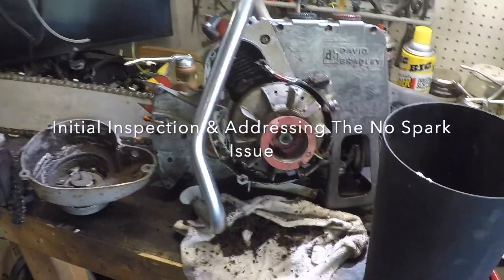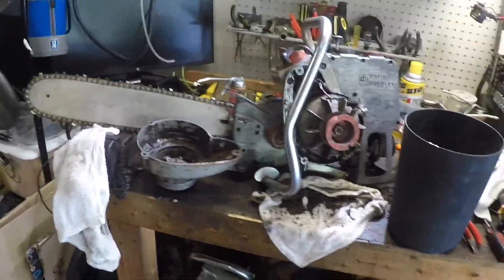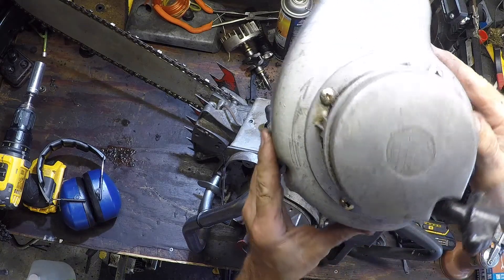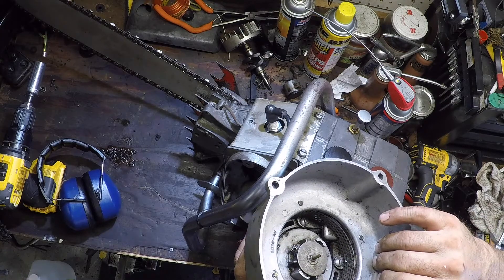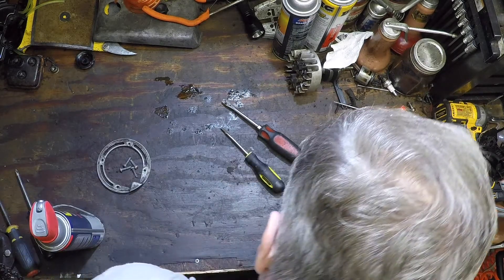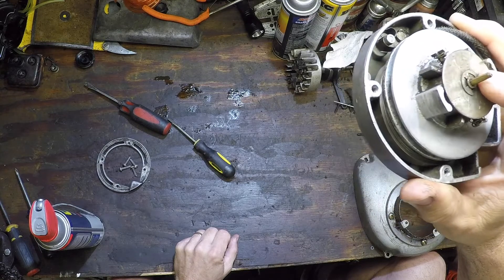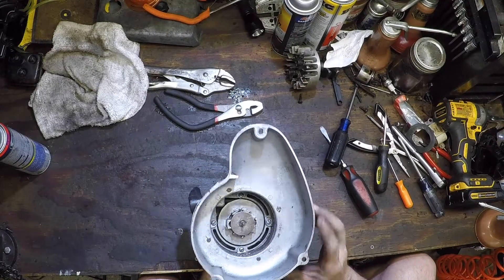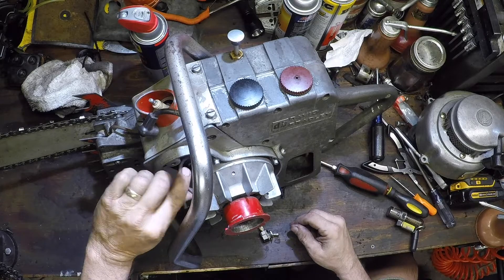David Bradley 360 Gear Drive Chainsaw : Sears #917. 60003 Circa : 1956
Resurrecting a David Bradley 360 Gear Drive Chainsaw. Sears #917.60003 with a reversed starter spring